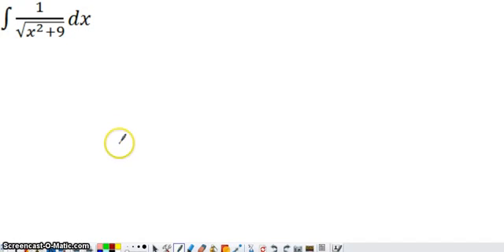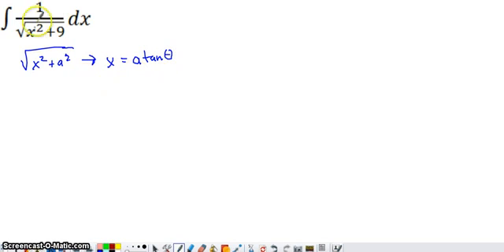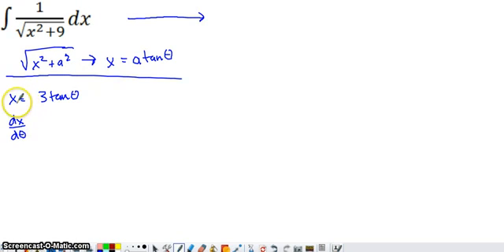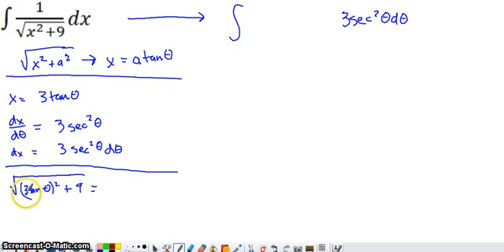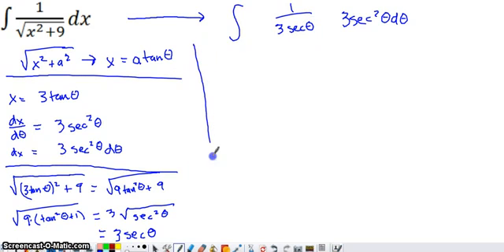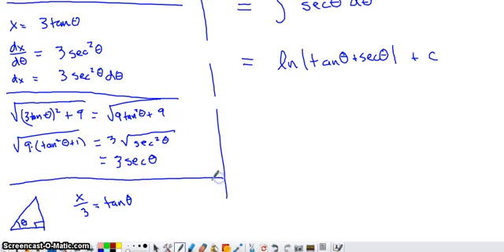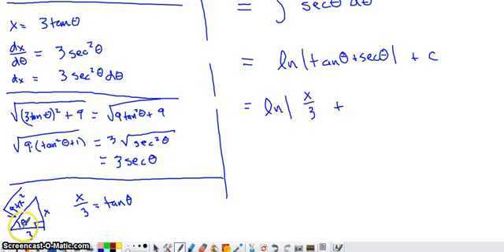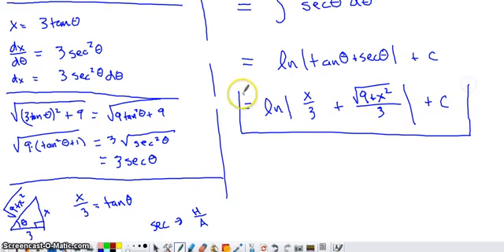Integration by Trigonometric Substitution (tangent)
An antiderivative is determined by using a trig substitution involving the tangent function